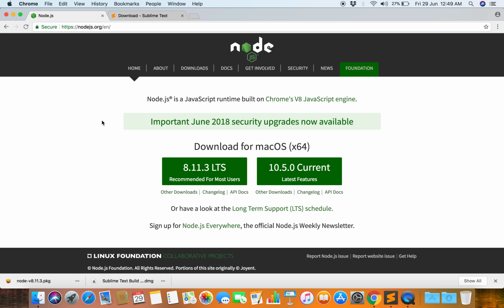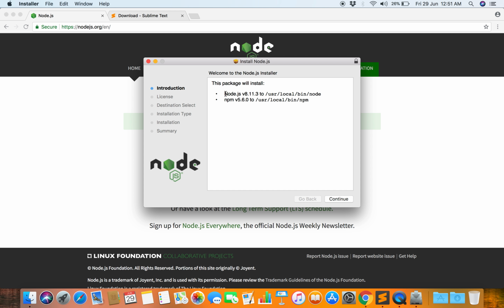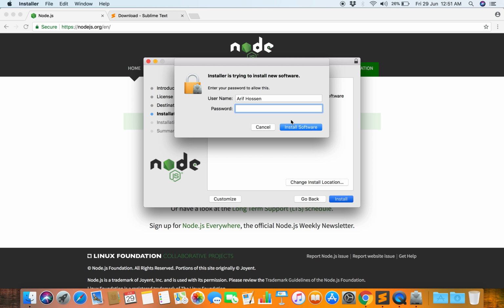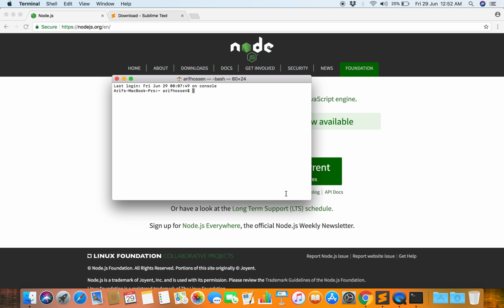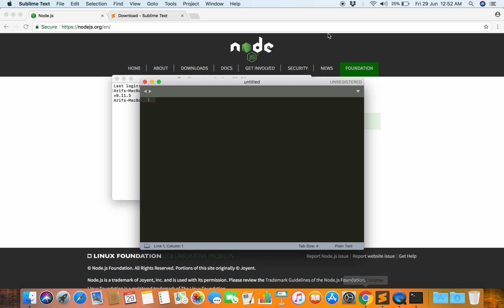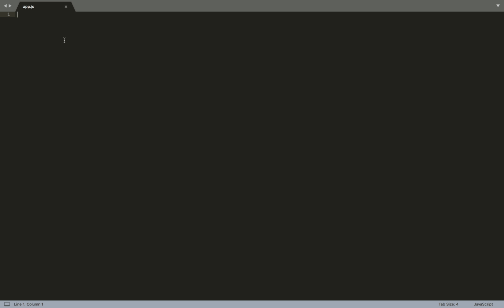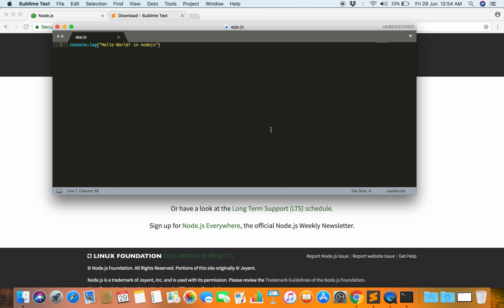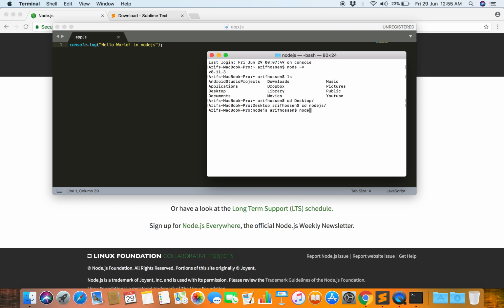NodeJS Tutorial For Beginners Part02# Installation on MacOS X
Getting started with NodeJs
NodeJS Installation on Mac,
NodeJS Environment Setup
Run Hello world App in Nodejs